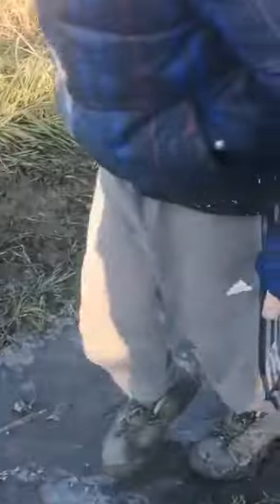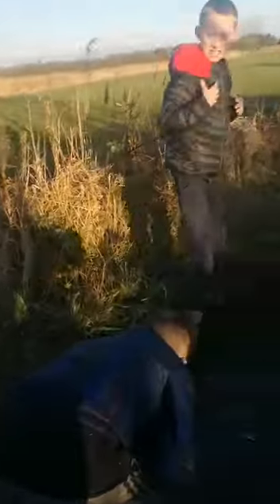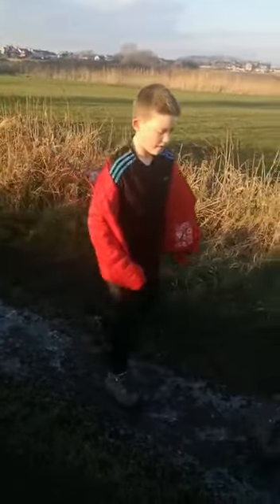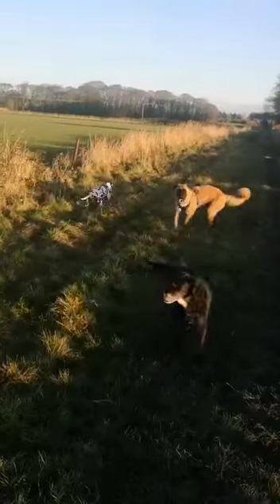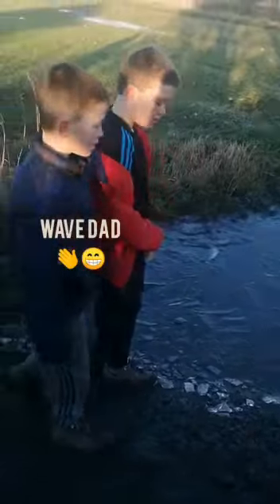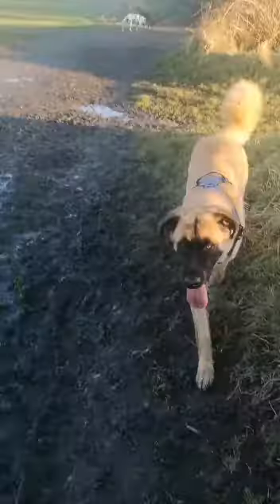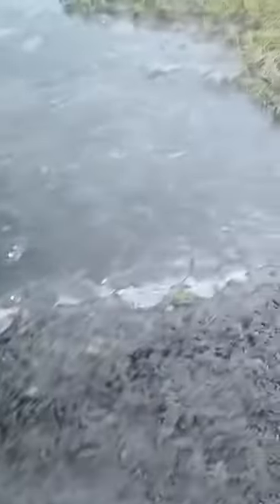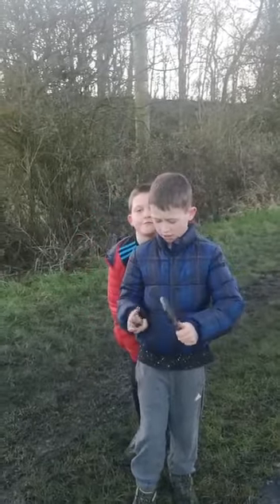Walk in the woods